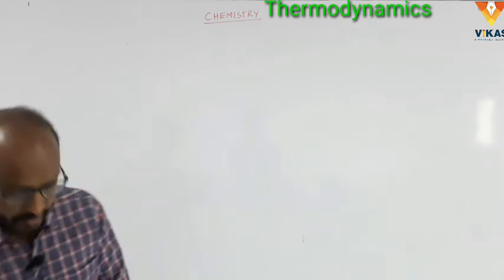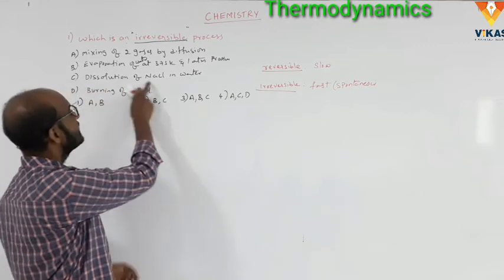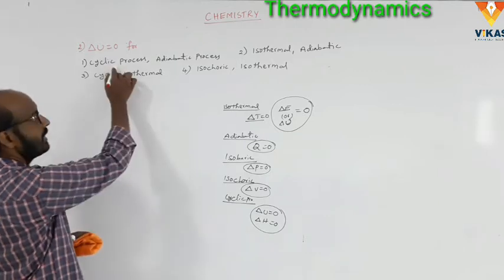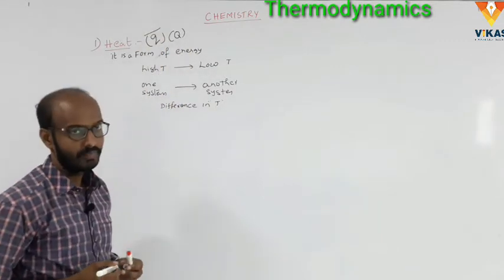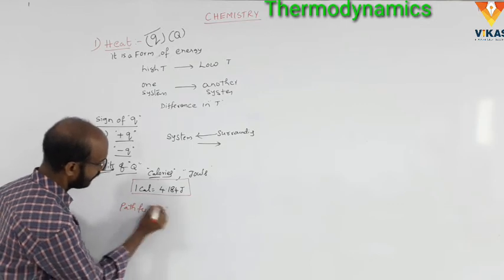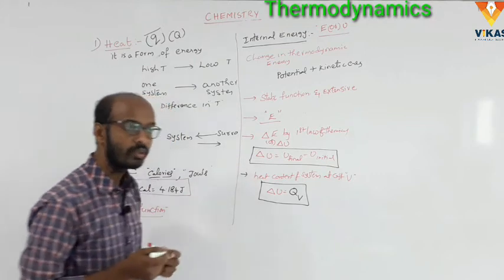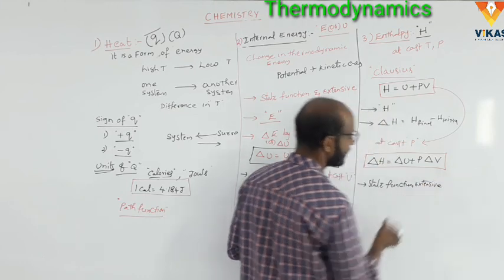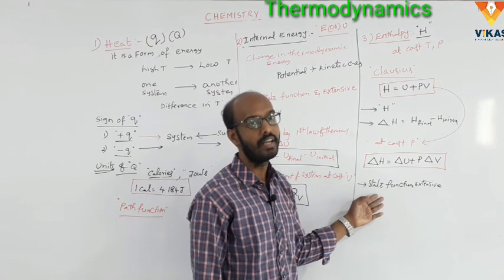5th November Thermodynamics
5th November chemistry class